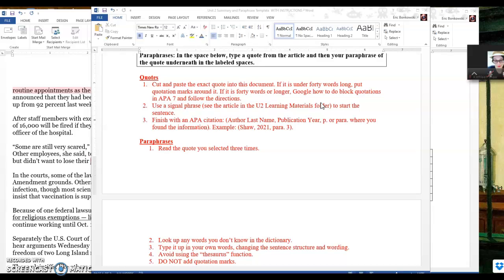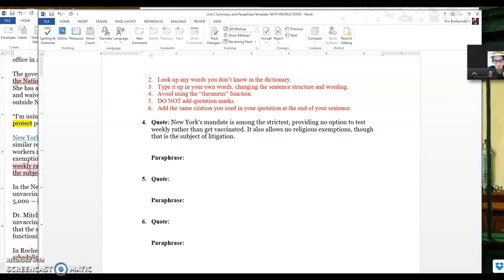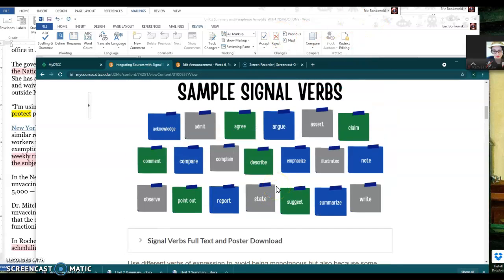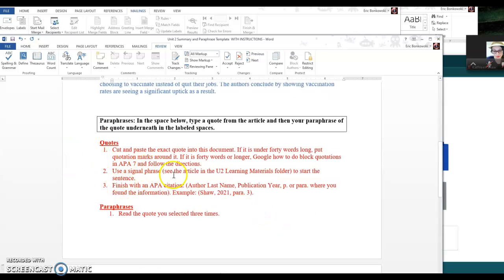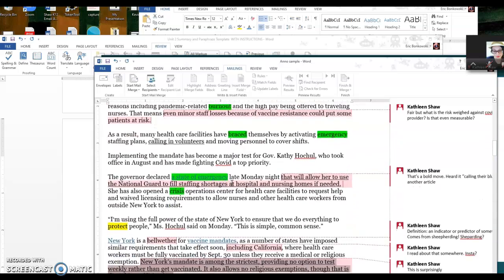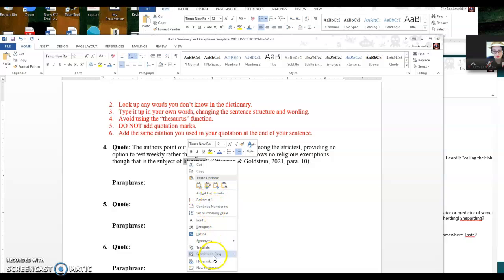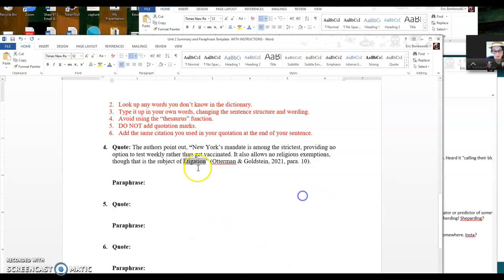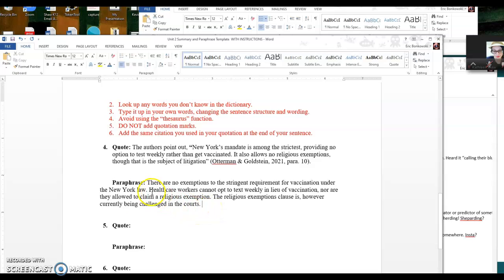How to Quote and Paraphrase